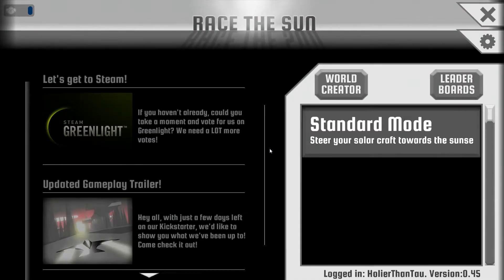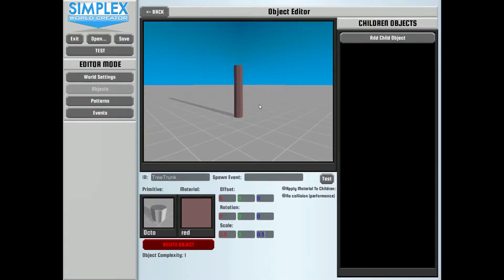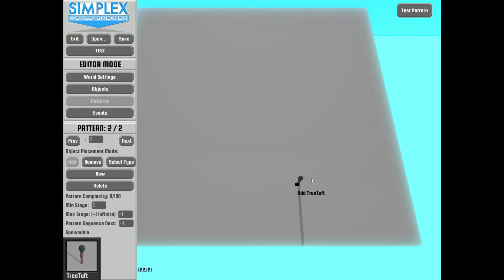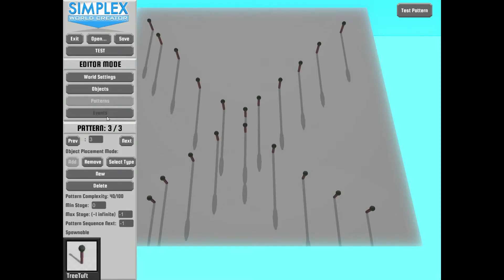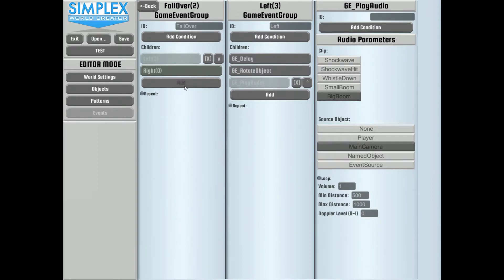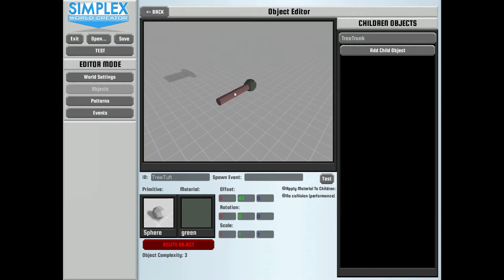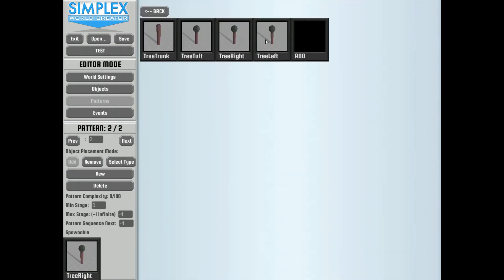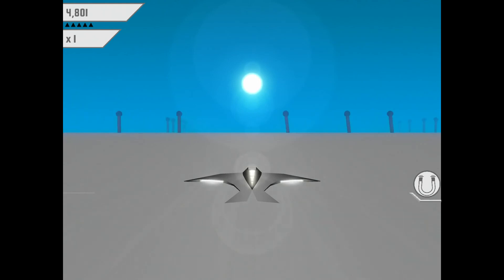Race the Sun - Simplex World Creator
Introduction to creating objects and events in the new Simplex World Creator for Race the Sun 0.45